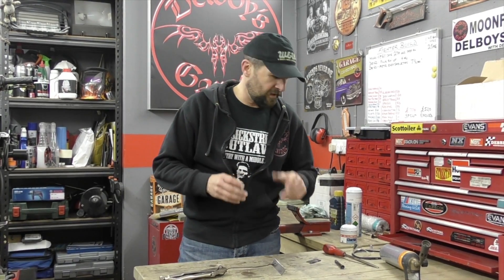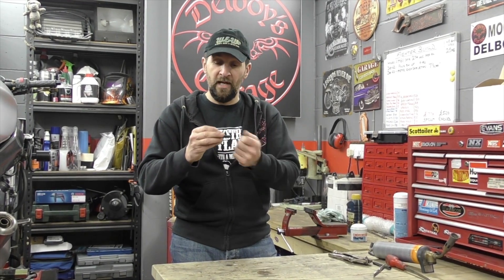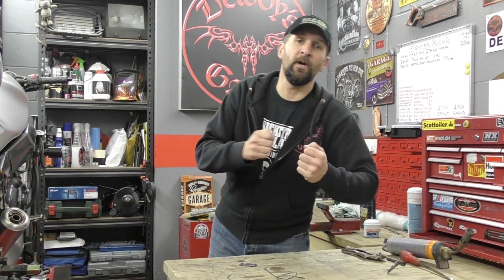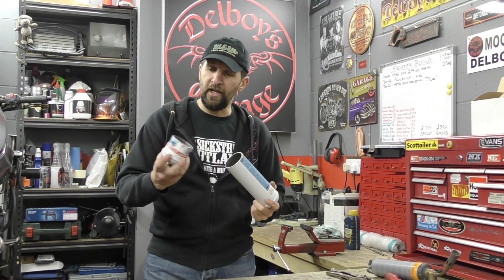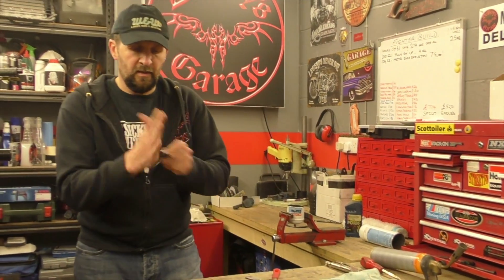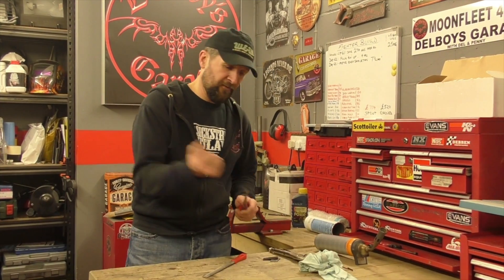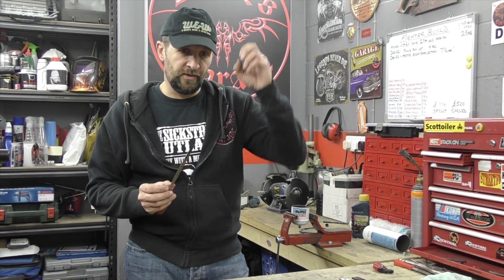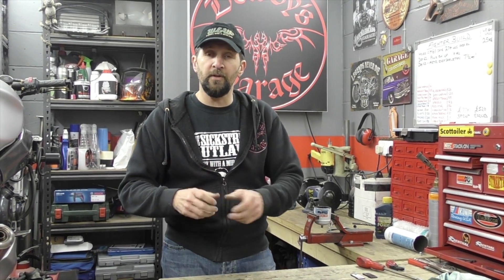Delboy's Garage, Simple Skills, "Oil Quenching/Tempering steel"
How to make steel rock hard for tool use..!

Our channel is supported and part funded by kind and generous Patrons who help keep the bills paid and keep the videos coming. If you've been helped, educated or just entertained by our videos then you can join the gang by clicking the link above, and from just $1 a month, you'll help us keep the videos coming.